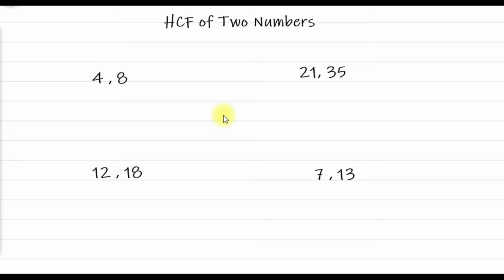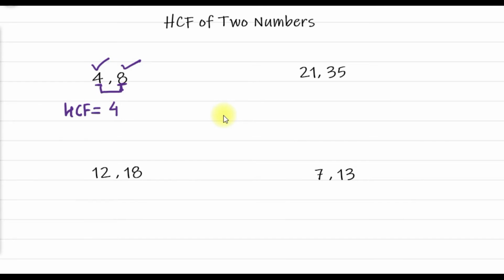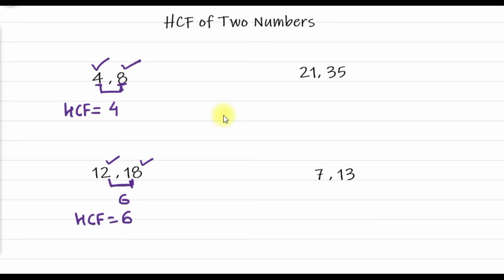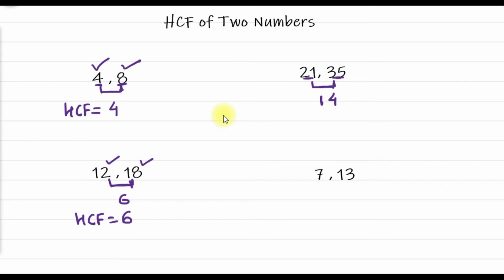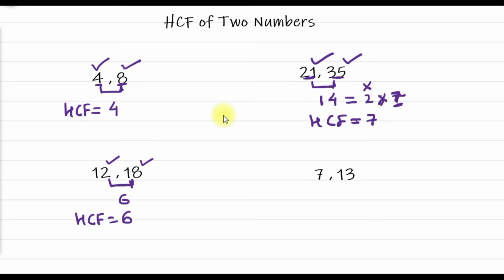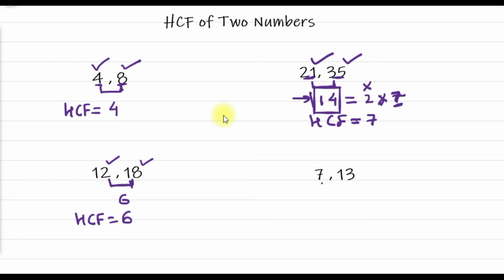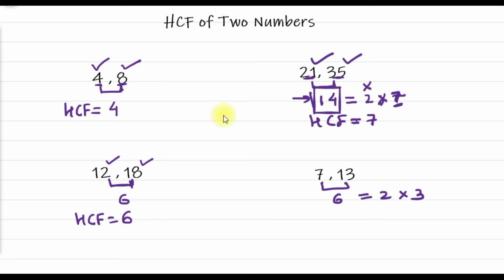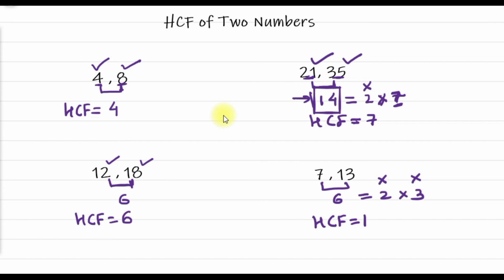How To Find HCF of Any Two Numbers in 30 seconds ?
In this video we have discussed the method to find out HCF of any two numbers in 30 seconds.

Please visit our Vedic Maths Course for more tricks on faster calculation methods for multiplication, addition, squares, cubes, percentages etc.